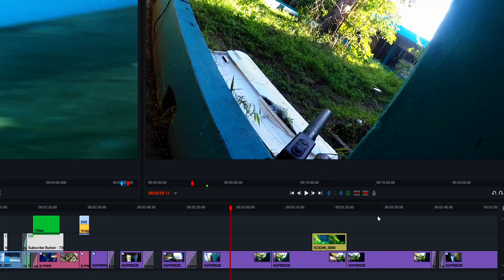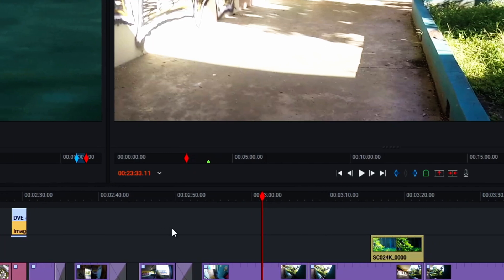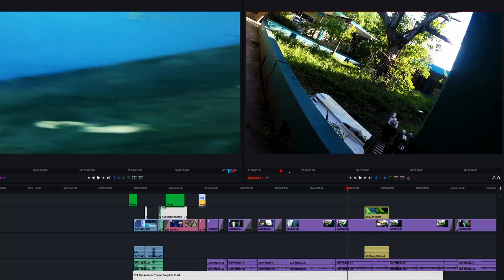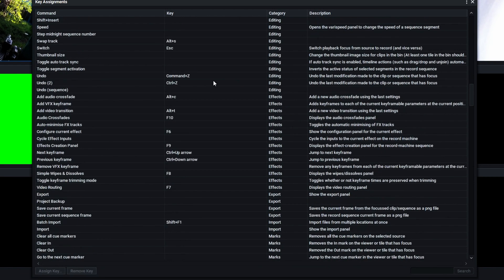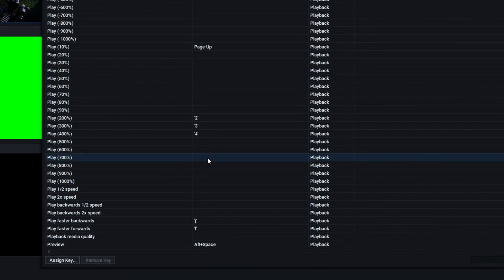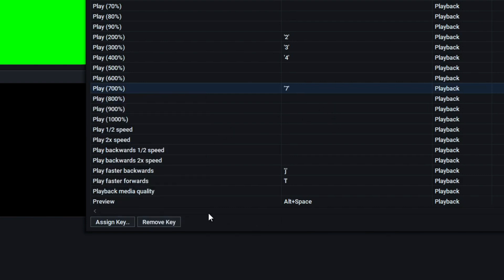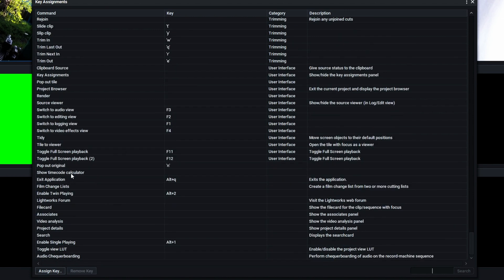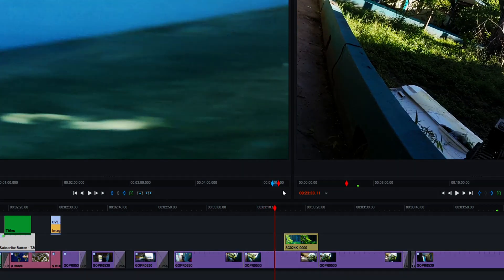How to Speed Up Lightworks Video Preview Speed / Playback Speed While Editing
quick video guide to show you how to change the playback speed of the video preview while you are editing. there are a million guides on how to change the speed of a clip is rendered in the final video, but this is not useful to us as editors who (in my case) want to look through a clip quickly to see if the animations are timed properly. Not sure why it's hidden away in the keybindings, but i hope this makes things clearer to other noobs like myself. Hopefully it saves you time and makes your editing tasks a little easier.

in this video i also show you the hotkeys settings and give you an idea how  to help your editing work flow more quickly

If you are one of the 20 people who saw the first version of this video, sorry. This one is shorter and has music.

0:00 Intro
0:18 Where to find the keybinds(play at 200%, 300% etc.)
0:44 How to set a keybind
0:53 My recommendation

Check out the artist who's shared the music for this video! Their links are below:

song 2 🎹 Add to your playlist on Spotify : spoti.fi/2qzMmHo
🎵 Support me and buy this track on iTunes